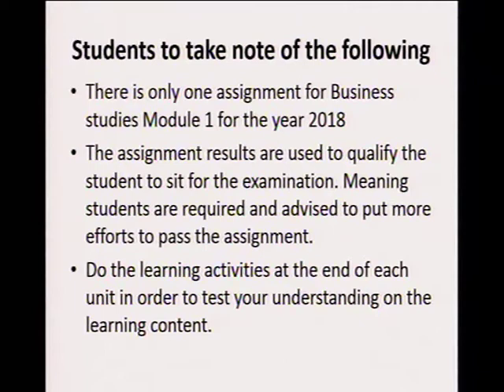7. IOL CC AB2018 DES-BUS21